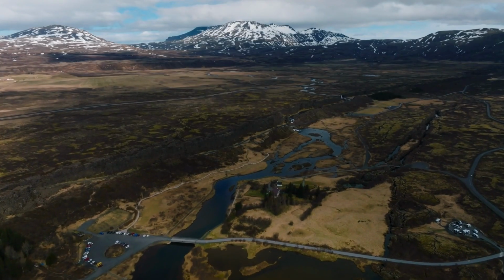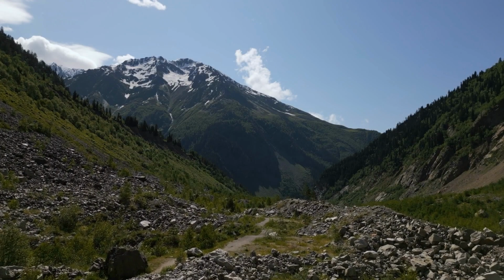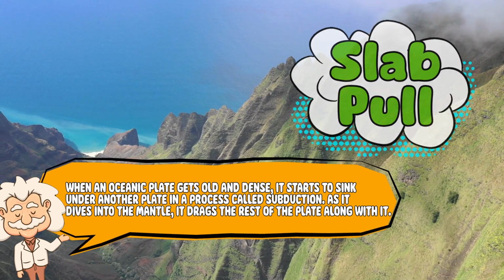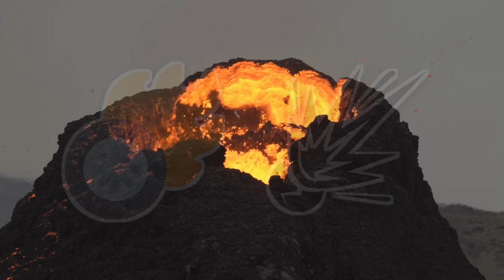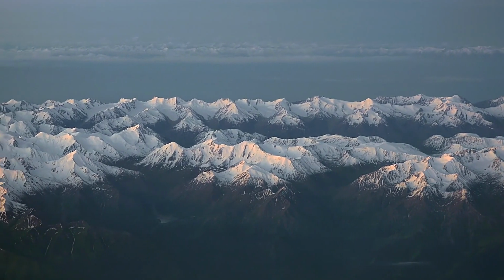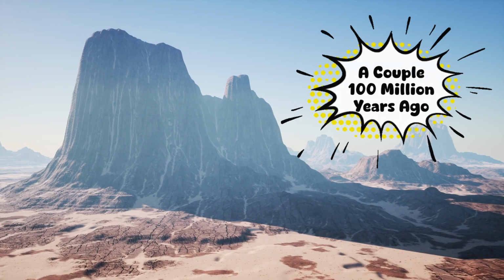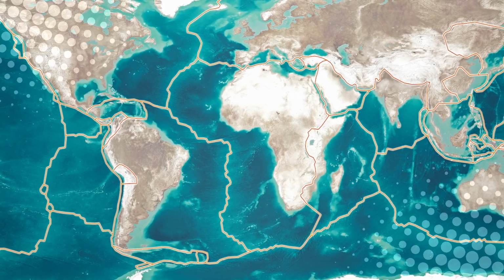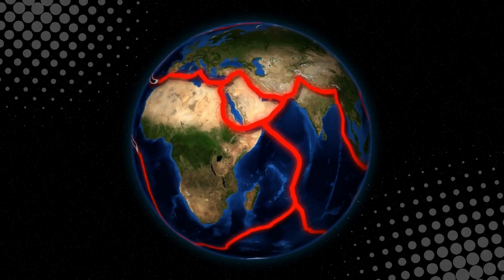Why Are Tectonic Plates Constantly in Motion? | Uncovering the Hidden Forces Beneath Earth’s Surface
🌍 Why is the ground beneath us constantly on the move? Are the continents low-key drifting apart like ex-best friends? And what’s really going on beneath our feet that causes earthquakes, volcanoes, and entire mountain ranges to form?
In this episode of Explaining Everything, we’re tackling a viewer question from Rocky_Dude99: “Why are tectonic plates constantly in motion?” From Earth’s fiery insides to slow-motion continental breakups, we break down the science behind plate tectonics in a way that’s actually fun (yes, really).
You’ll learn about convection currents (basically Earth’s hot tub jets), ridge push and slab pull (geologic gym moves), and how plate boundaries are like the drama queens of the Earth’s crust. Oh, and you’ll never look at pudding the same way again.
💬 Got a weird science question? Drop it in the comments—we might feature it (and you!) in the next episode.

⏱️ Timestamps – Why Do Tectonic Plates Move?
 00:00 – Intro: Welcome to Explaining Everything
 01:13 – Earth’s Layers: The Planet’s Layer Cake
 02:34 – Convection Currents: Earth’s Hot Tub Jets
 03:19 – Ridge Push & Slab Pull: Because Earth Works Out
 04:34 – Plate Boundaries: The Hotspots for Drama
 06:06 – Continental Drift: The Slowest Travel Story Ever
 06:59 – What Happens If the Plates Stop?
 07:53 – Final thoughts and wrap-up